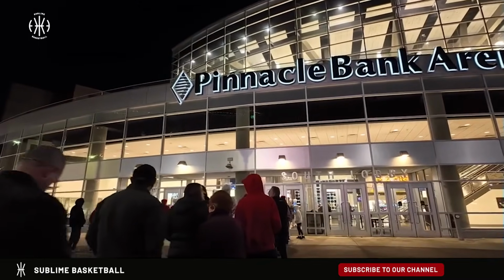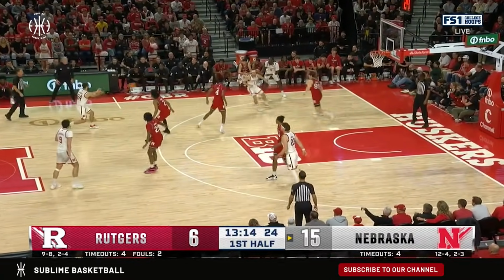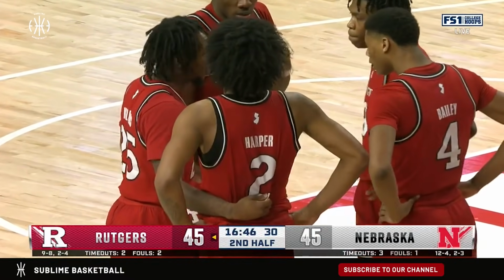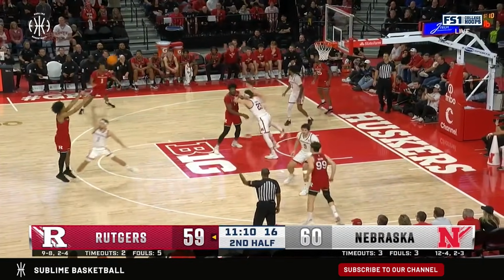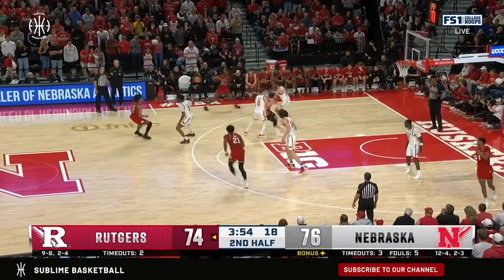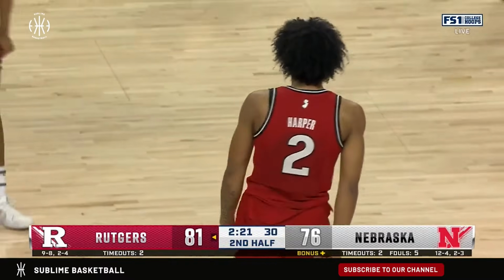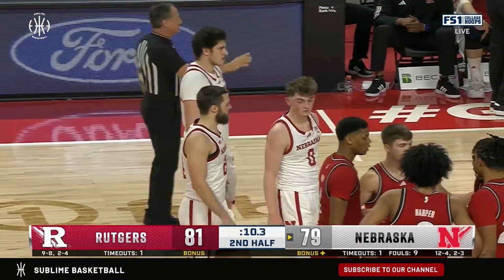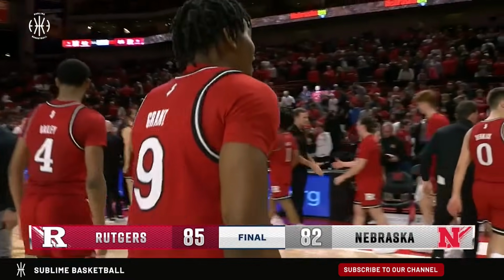DYLAN HARPER 21 PTS & 4 AST Rutgers Scarlet Knights vs Nebraska Cornhuskers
DYLAN HARPER NBA TOP 10 DRAFT PICK Rutgers Scarlet Knights NCAA BIG10 College Basketball Highlights Game 15 vs Nebraska Cornhuskers. Dylan Harper game stats: 21 PTS / 4 AST / 5 REB / 1 STL.

Dylan Harper - TOP 10 NBA Draft 2025 lottery pick

Key Information on Dylan Harper

- Name: Dylan Harper
- Position: Combo Guard (Shooting Guard/Point Guard)
- Height: 6'6"
- Weight: 215 lbs
- High School: Don Bosco Prep (Ramsey, New Jersey)
- Hometown: Franklin Lakes, New Jersey

Career Highlights and Skills:
- Ranking: Among the top players nationally in the 2024 class (#2 by 247Sports, ESPN, and On3; #3 by Rivals).
- Recruitment: Committed to Rutgers University over offers from Duke, Kansas, Indiana, and Auburn. His recruitment solidified Rutgers' 2024 class as the best in its history.
- Playing Style:
  - Known for his versatility as a true combo guard.
  - Excels as both a primary playmaker and a secondary scoring threat.
  - Strong on-ball and off-ball capabilities with an instinctive understanding of the game.
  - Recognized for his physicality, positional size, and rebounding skills (7.1 rebounds per game in EYBL play).
- Shooting and Scoring: Solid shooter, though his three-point shot could improve for consistency. Opponents find it difficult to defend against his varied offensive tools.

Achievements:
- Named to the USA Basketball U19 team and contributed during the FIBA U19 World Cup.
- Helped elevate Don Bosco Prep and NY Rens in competitive high school and EYBL tournaments.

Family Background:
- Son of Ron Harper, a five-time NBA champion, adding to his basketball pedigree.

Dylan Harper is poised to make an immediate impact at Rutgers, and his commitment signals the program’s rise as a basketball powerhouse.

00:00:00 Intro
00:00:07 Pre game commentary
00:00:40 Game Tip-off
00:00:52 Dylan Harper game highlights
00:11:20 Post game commentary
00:11:33 Outro